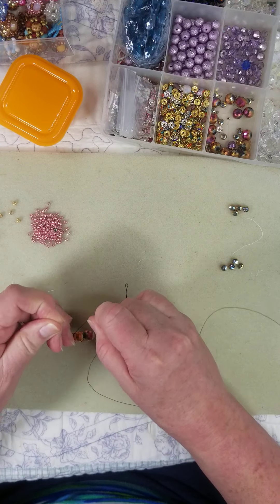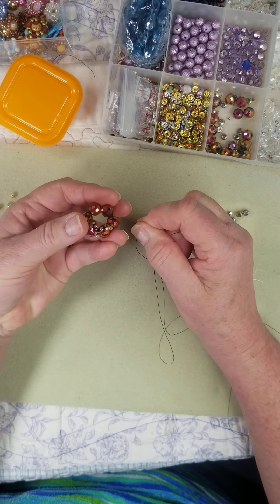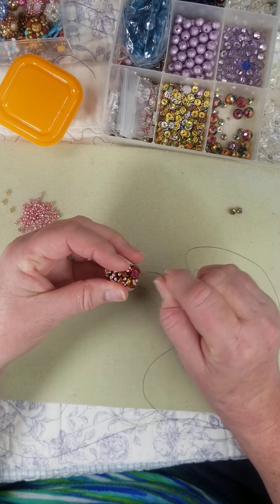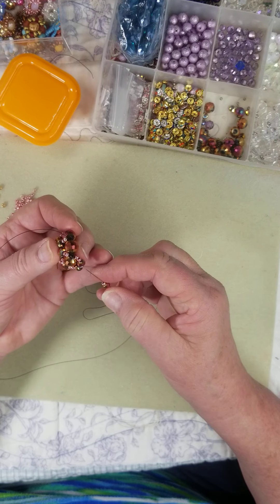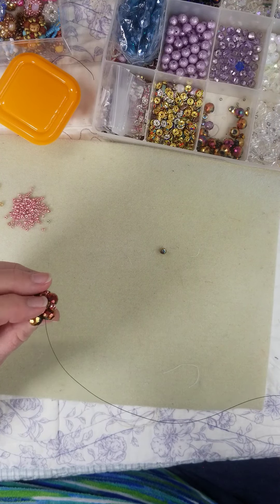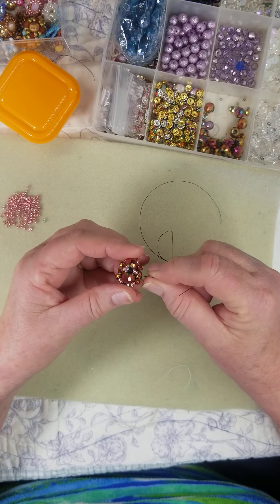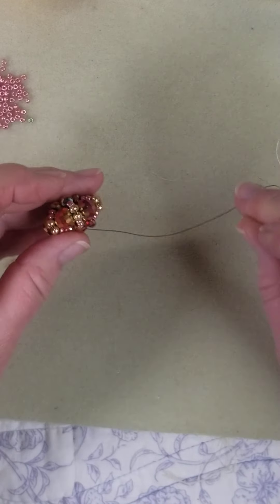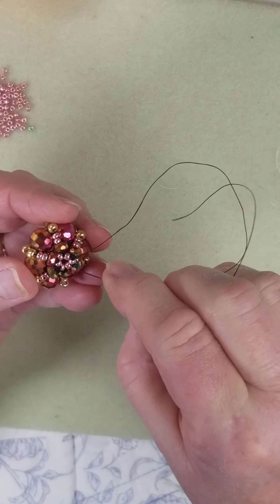Beaded Bead New Tutorial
Learn how to make a criss cross beaded bead and how to tighten it all up at the end.